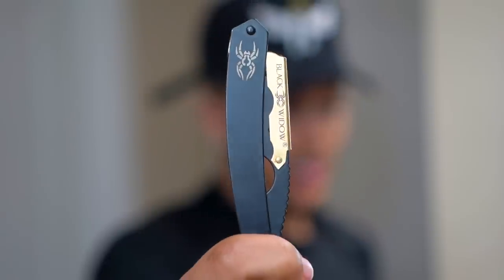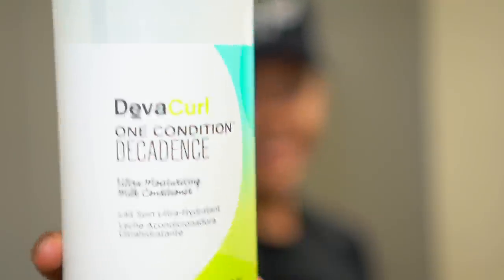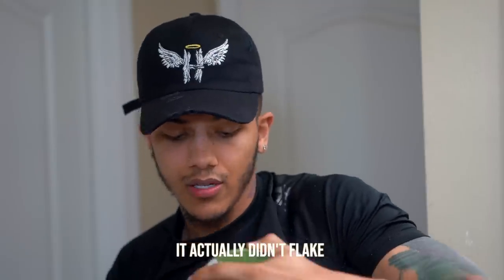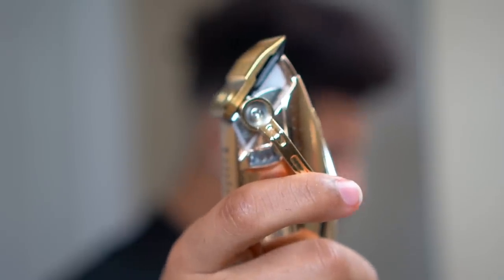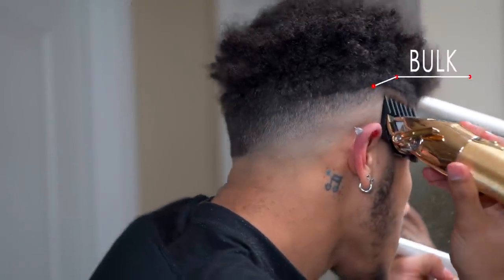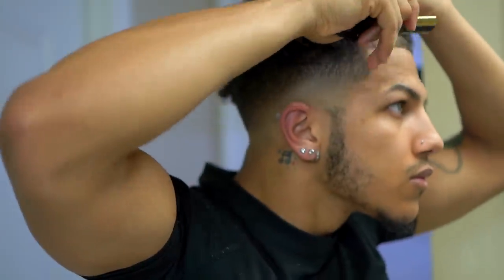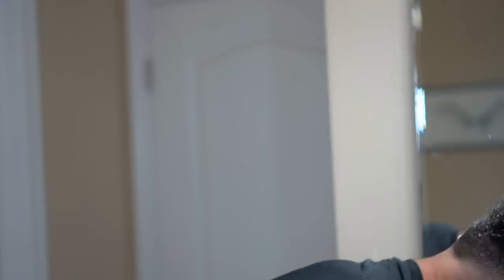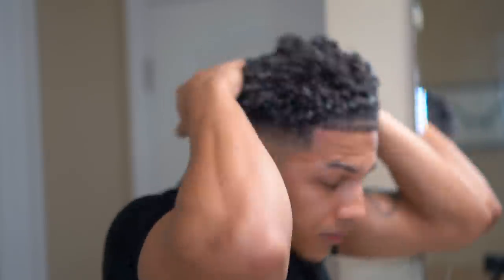Full Hair Transformation From Nappy Fro To Curls (Bald Fade Haircut Tutorial)